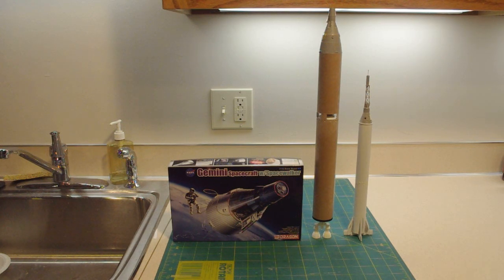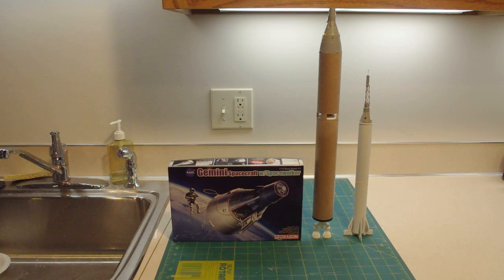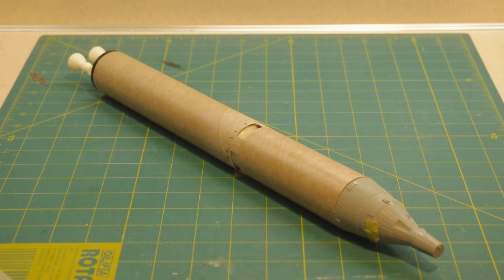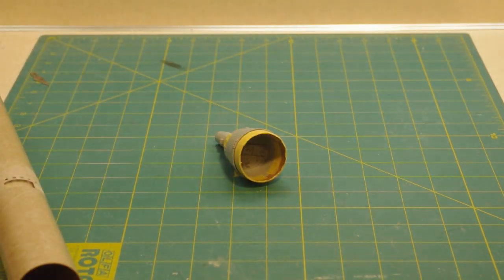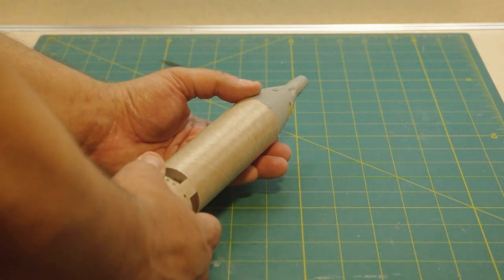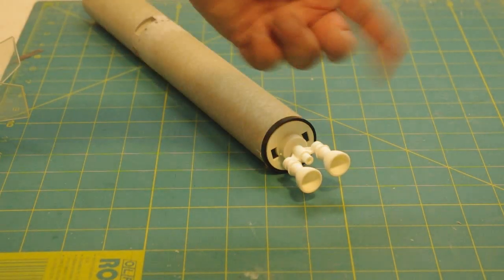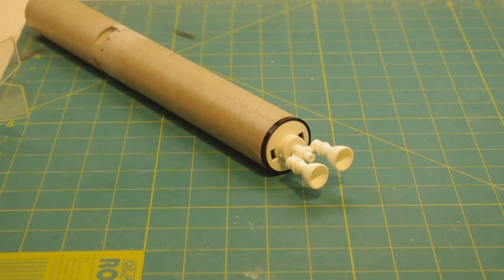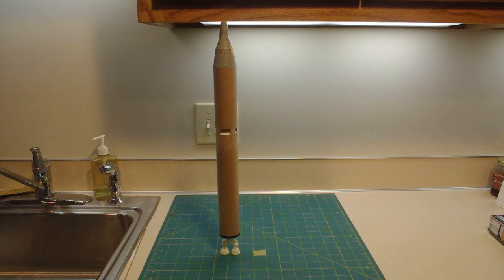Dragon Gemini Titan II 1/72 model rocket project part 1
This video covers my progress building a 1/72 Titan II rocket for the Dragon 1/72 scale spacecraft kit. For this work, I am using parts from an old Estes 1/73 Gemini Titan, a longer BT-60 body tube, a longer BT-20 body tube and a piece scrounged from a 1/200 Space Shuttle kit by Lindberg models. The rocket is intended for both model display and flight. How many times I fly it will depend on how good it looks ultimately (the better it looks, the less it flies).

Estes BT-60 detachable fin units (clear or black plastic) can be found in the following kits:
Estes 1/73 Gemini Titan (also contains Titan display nozzles)
Estes 1/73 Titan II ICBM (also contains Titan display nozzles)
Estes MX Missile
Estes Beta Launch Vehicle
Estes Bailout (black fin unit)
Estes Freefall (black fin unit, model currently available in stores)

References utilized for this project include:
Rockets of the World by Peter Alway (latest edition can be found at ARA Press)